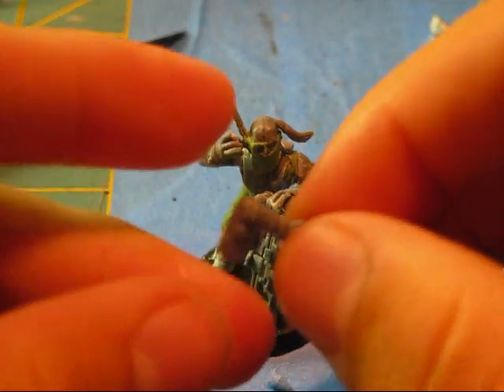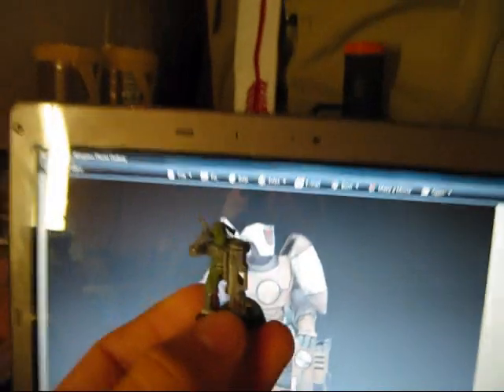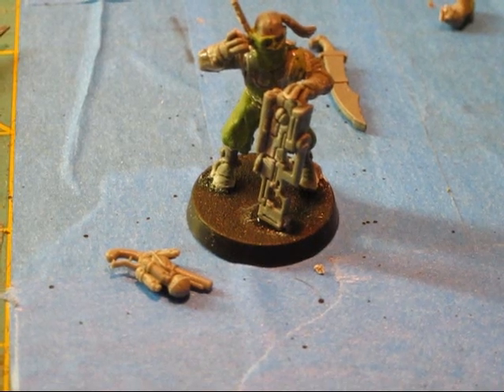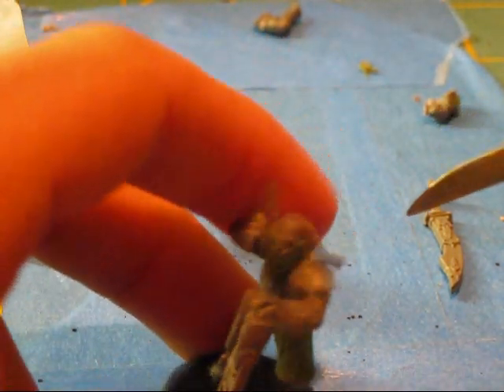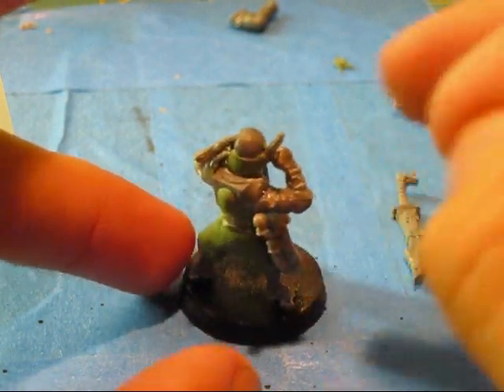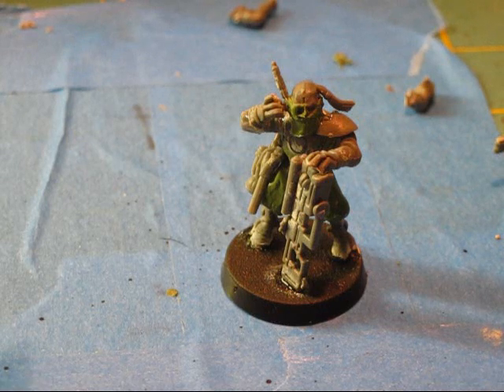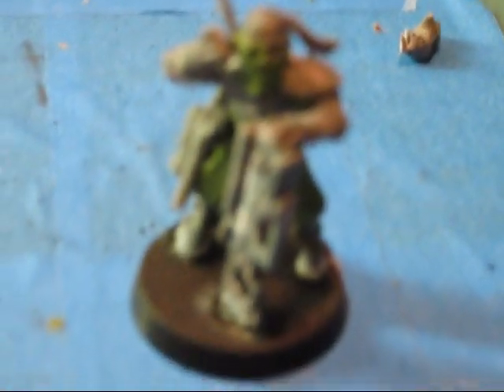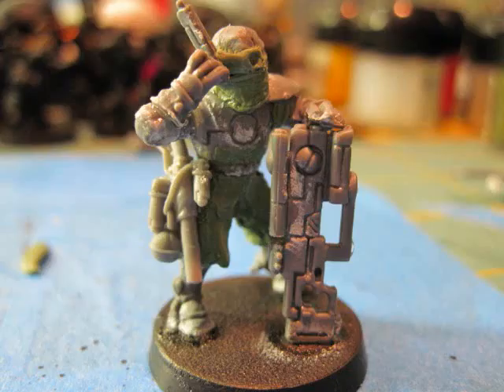Petries Pathfinder Tutorial part 7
I show you how to make an all plastic pathfinder with an added conversion ^_^